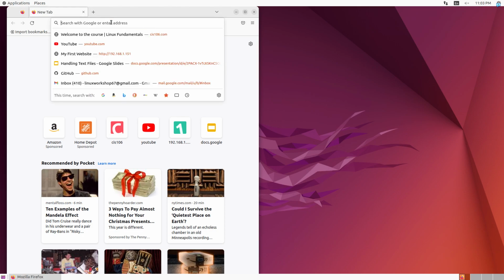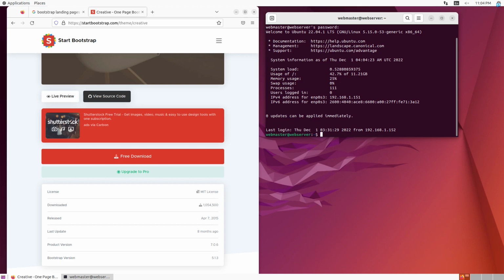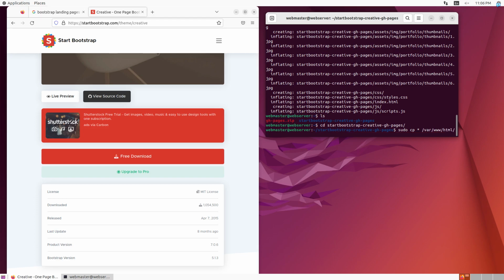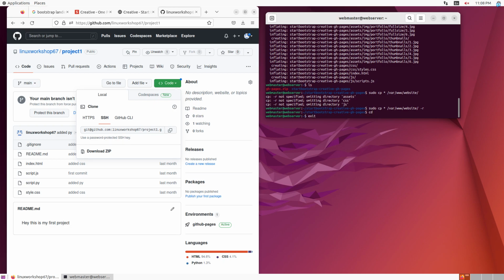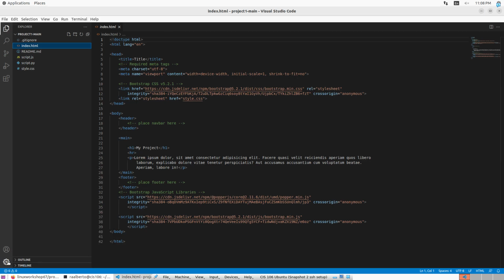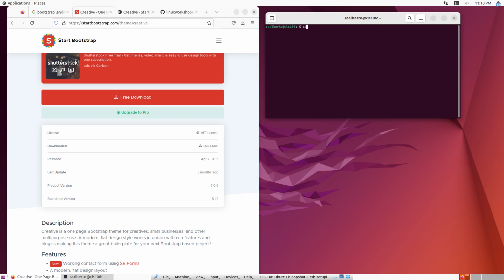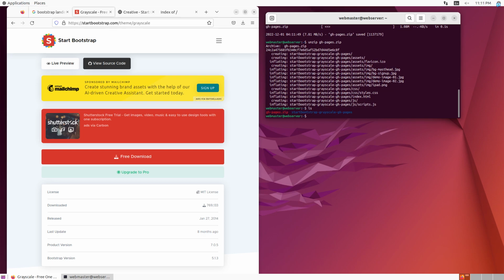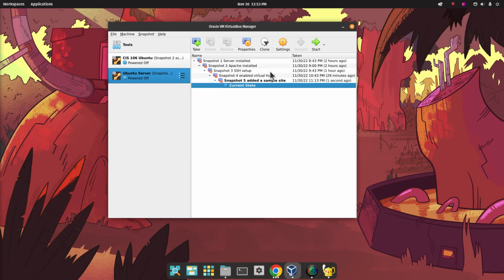Deliverable 2 Part 5 The Website